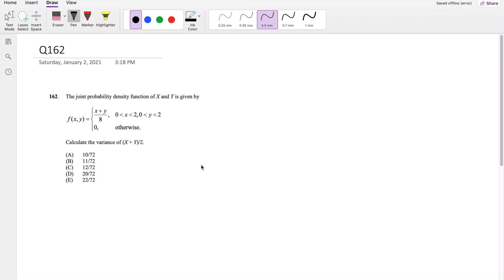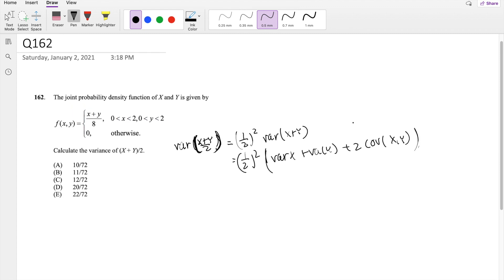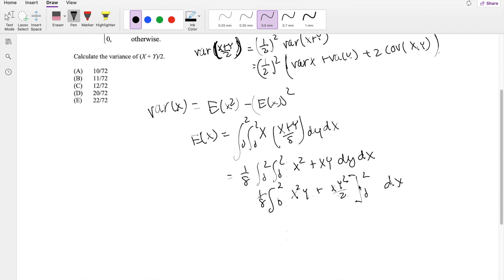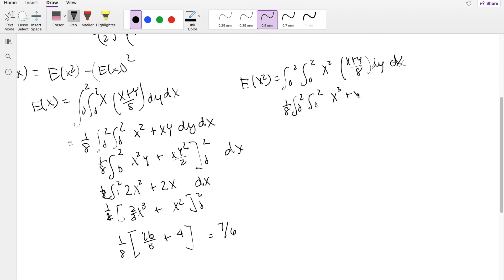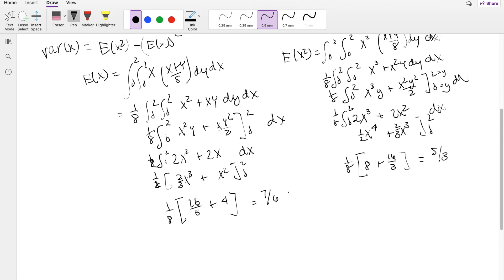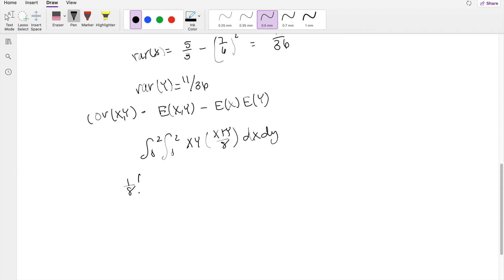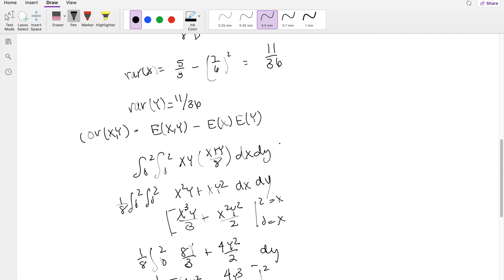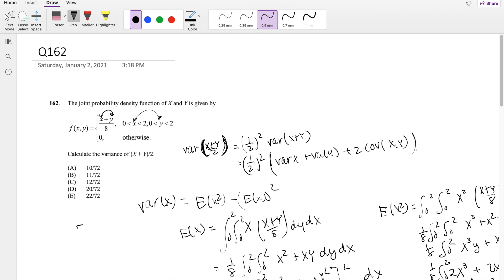SOA Exam P Question 162 | Covariance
The joint probability density function of X and Y is given by
f(x,y)=(x+y)/8 for x and y between 0 and 2
Calculate the variance of (X + Y)/2.
(A) 10/72
(B) 11/72
(D) 20/72
(E) 22/72